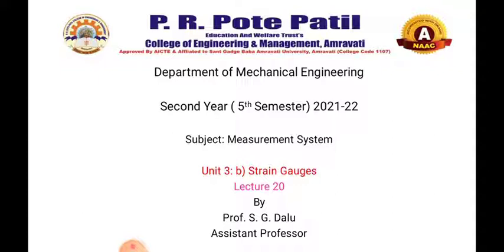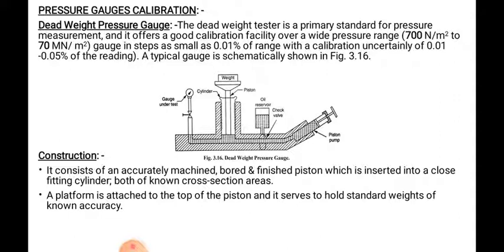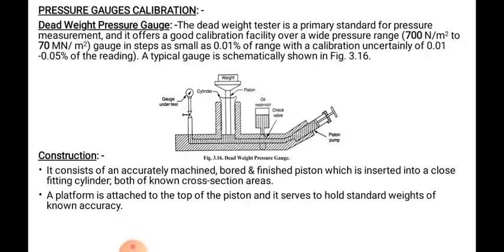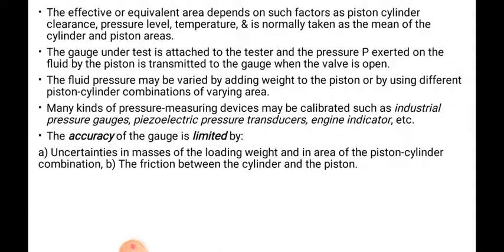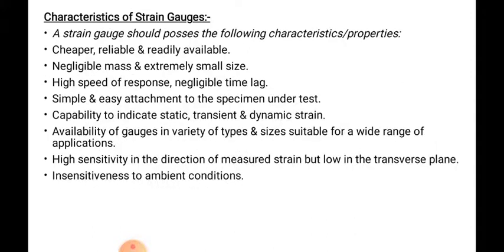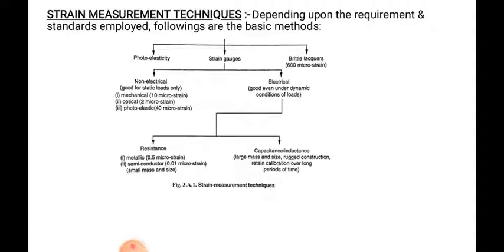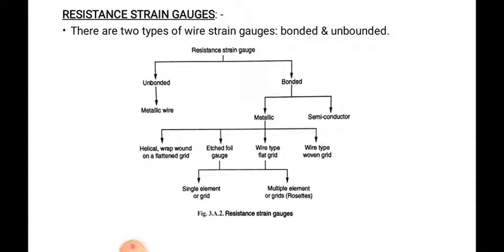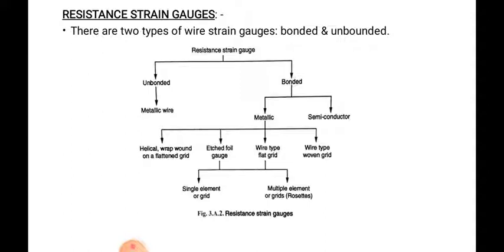Unit 3 Lecture 20: Dead weight pressure gaude & Classification of strain gauges